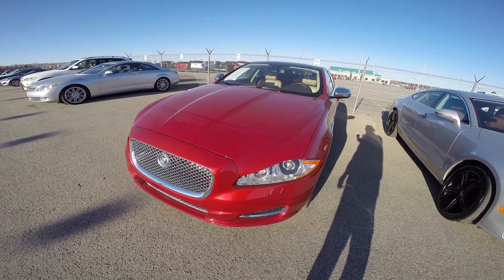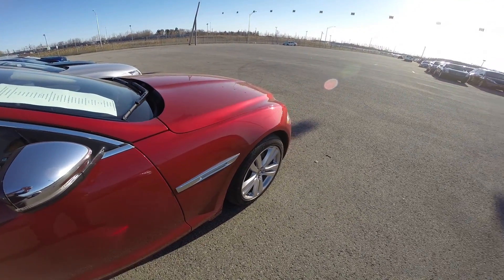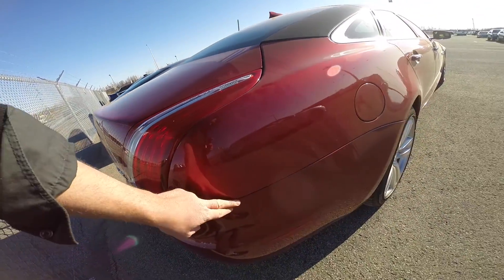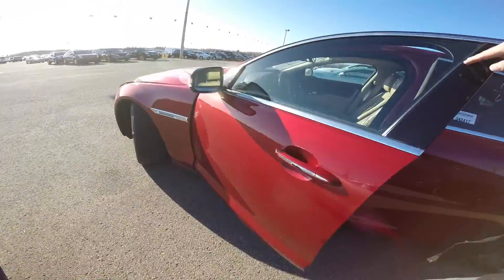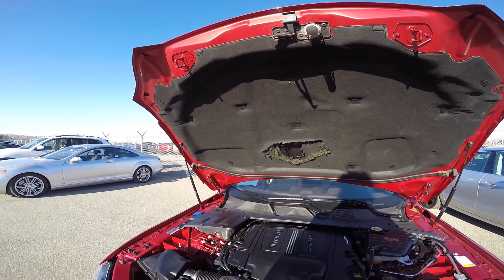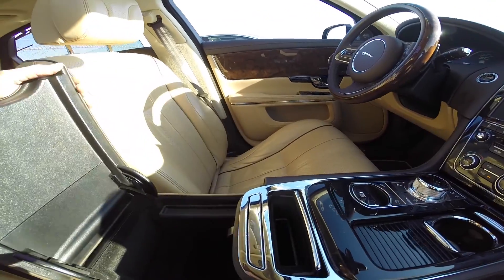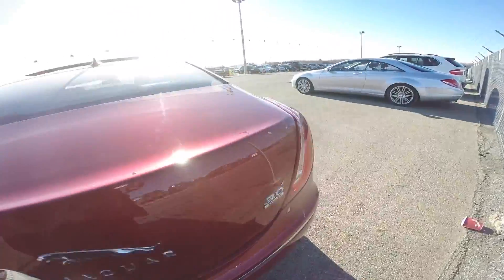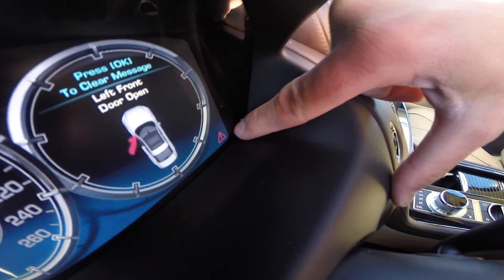Jaguar XJL 2013 ///Tips on buying one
No doubt you should always take your car to a reliable mechanic to check it out for you. But that still cost money, so you need to be absolutely convinced the car is worth it anyway. In here you'll find everything you need to build up a strong CaseFile around any car which is tempting.

*** All cars shown are for sale. We are based in Montreal, Canada But can help you ship anywhere in the world.
*** Note that you'll receive detailed information and video's before you have to make any payment.